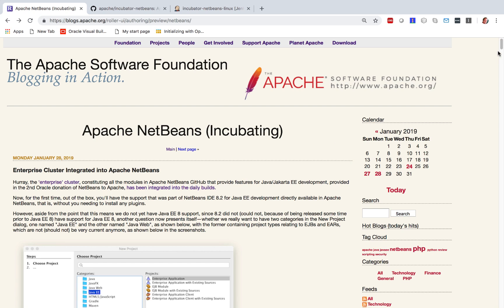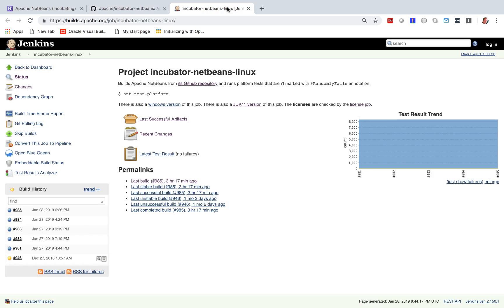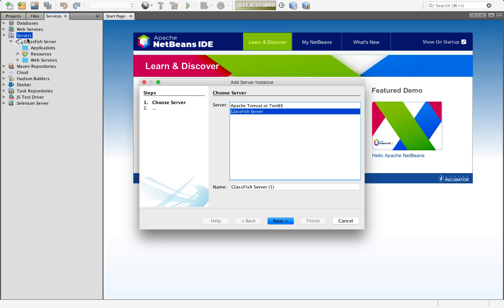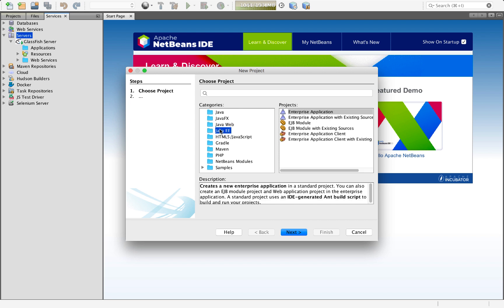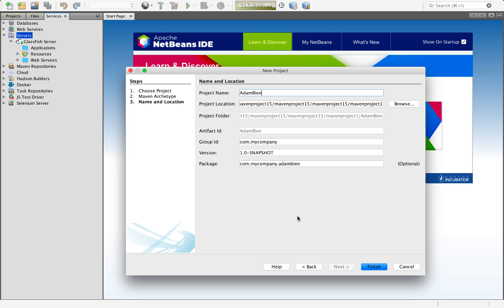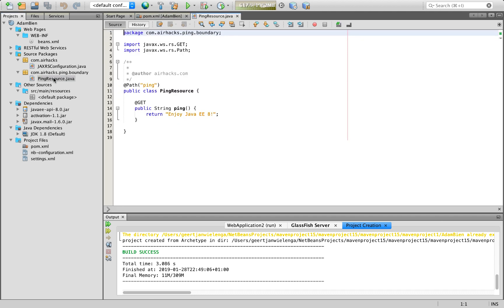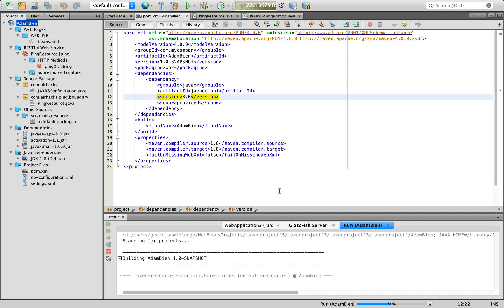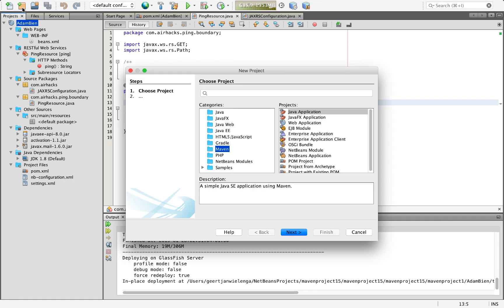Java Enterprise Integrated into Apache NetBeans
Since the last few daily builds, you can get started and be productive with Java's enterprise features, Java/Jakarta EE in Apache NetBeans.